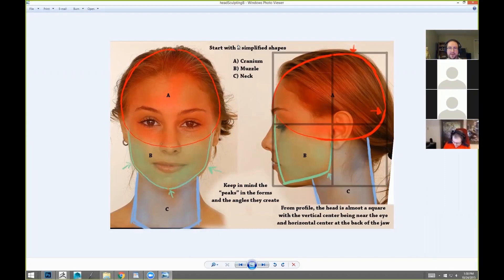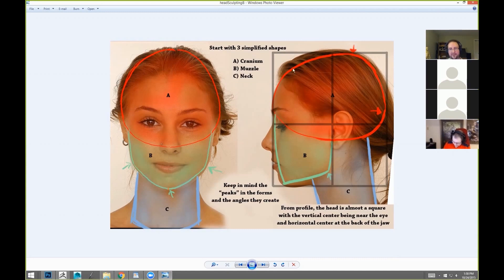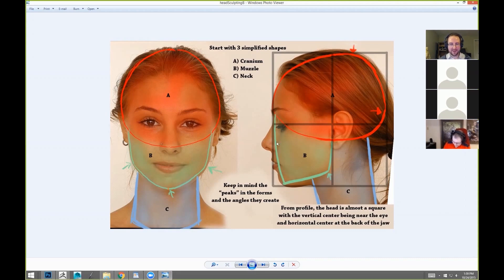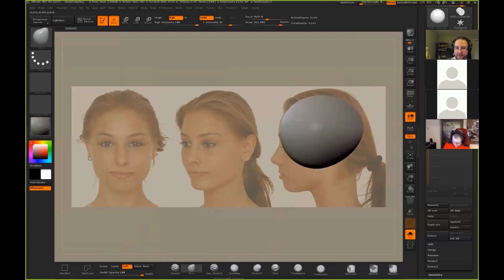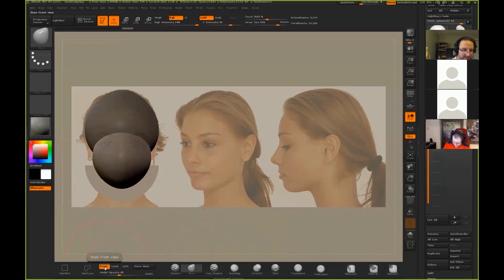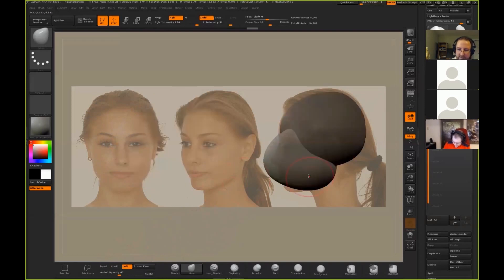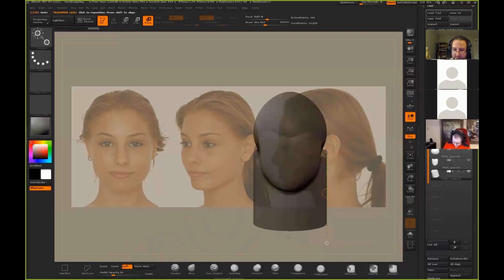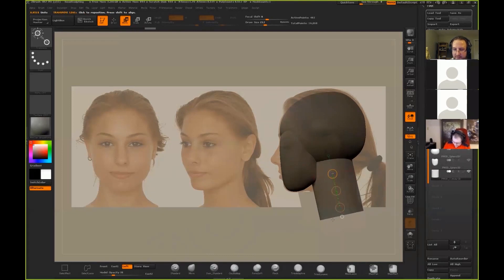Head Modeling with Adam McMahon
In a lecture from AnimSchool's ZBrush Modeling class, Blue Sky Studios Modeler and our instructor Adam McMahon shows us his method of creating a base head model.

This is a clip from AnimSchool's ZBrush Modeling class. To view more great class clips, visit the AnimSchool Blog